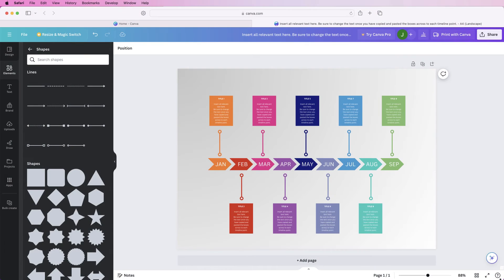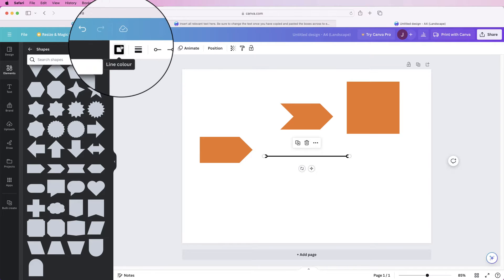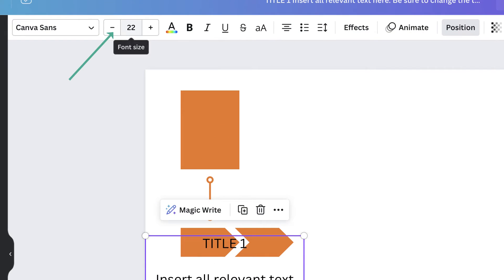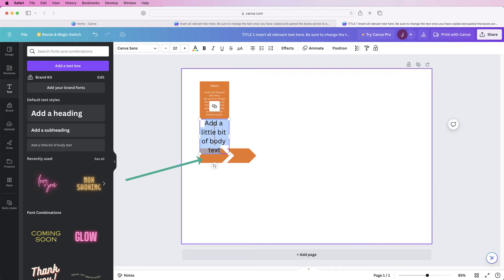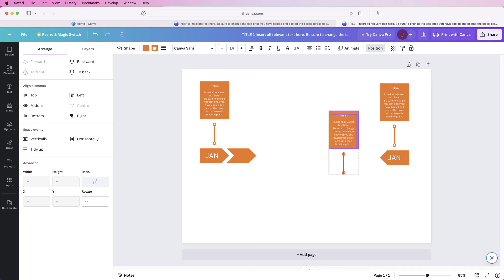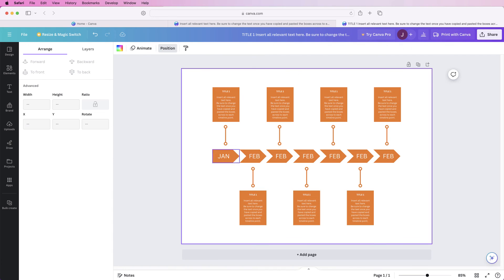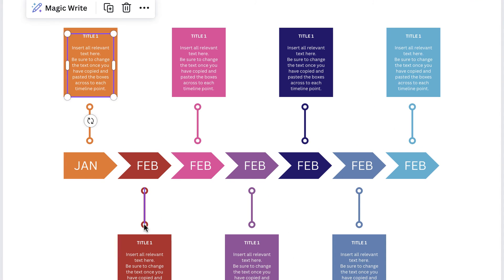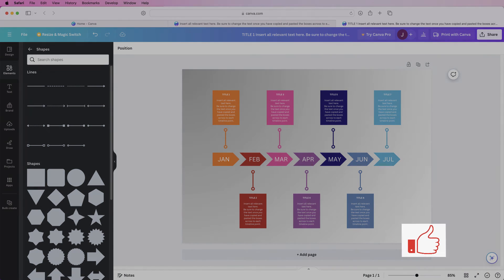How to create this timeline in CANVA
A great video to learn how to create a simple timeline in Canva.  A free account will allow you to insert all the simple shapes and text as well as fully customise your colour choices and gradients.  Learn how to resize text easily, align and equally space everything in your design, how to add a background and finally how to export your design.

PATREONS
Citterio Genni
Tyra
James Reinhardt
Carl Jhelou Fernandez
Charnpreet Singh
Austin
Risman Bn88
Kris
Ray Fuller
Amber Hummelgard
Josh Miller
Hemasai Chaluvadi
Everest Sunkyedon
Jaleel Muhiyadeen Mohamed Rızan
Jorge
Rryanneal Respondo
Robert Pitua
Subramanian Rajagopalan
Ashish Malhotra
Avia Ramsay
Mauro